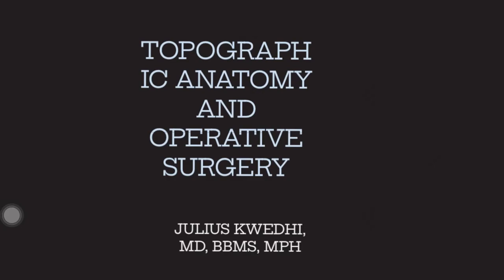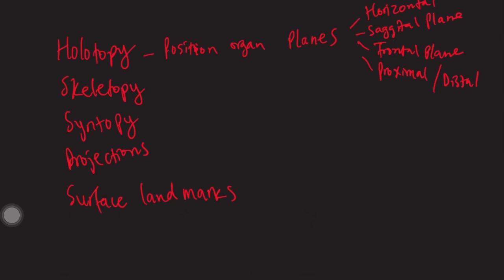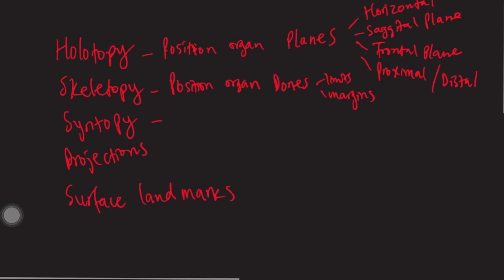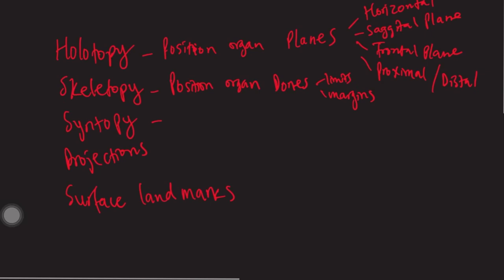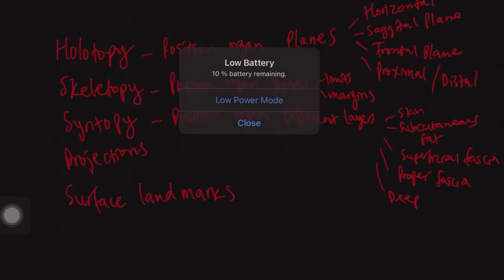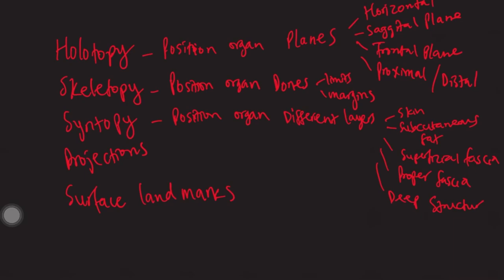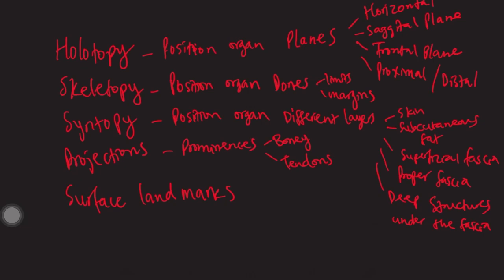Topographic Anatomy & Operative Surgery | Basic Terms (Short) | Julius Kwedhi, MD